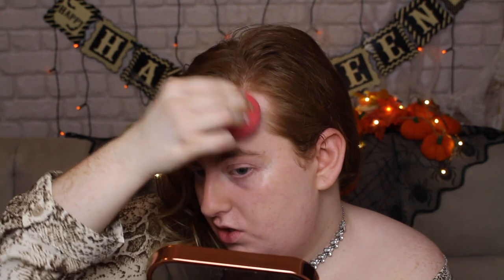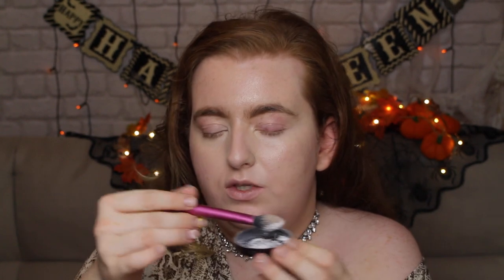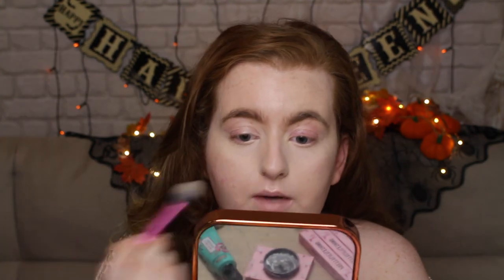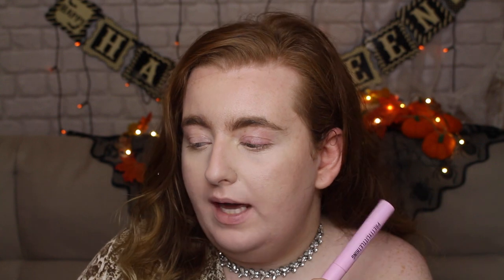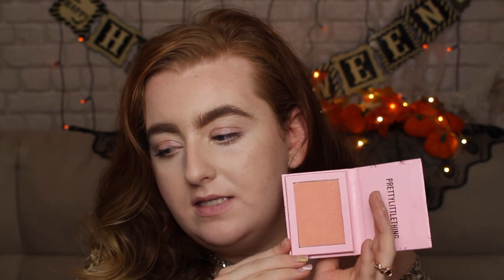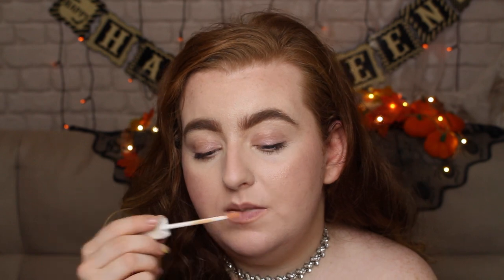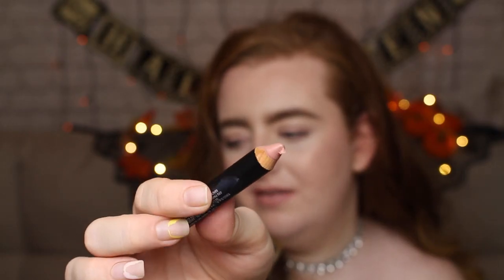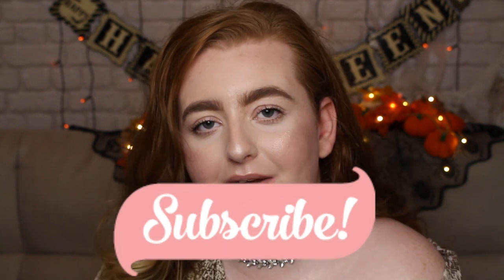TRYING PRETTYLITTLETHING MAKEUP?! | KYRIELLELARA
Hey, you! wanna know more?!

So i tried pretty little thing makeup, didn't think that would happen! I hope you enjoyed this fun video.

Other products used:

FACE
- Barry M unicorn primer drops
- Benefit Professional
- PLT Photo Finish Porcelain Foundation - £5
- Jouer Essential High Coverage Liquid Concealer - £16
- PLT Mermaid kiss blush £5.00
- Loral x Camila Capello havana liquid bronzer in light/medium £12
- Doll beauty highlighter in Pretty Little Glow & like a diamond
£10 each

EYES & BROWS
- PLT Light Brow Gel £4
- PLT false lash volumising mascara £4

Lips
- PLT cotton candy gloss lip kit £5
- PLT brown sugar gloss £5
- Kiko lip gloss pencil in 08 natural pink £3.90